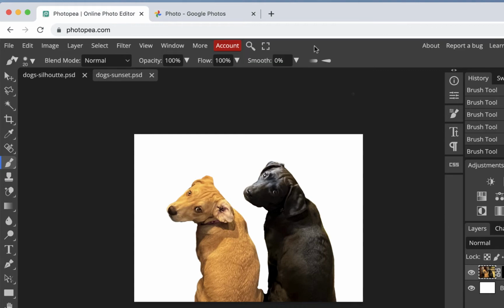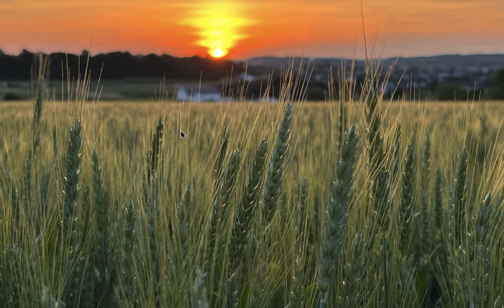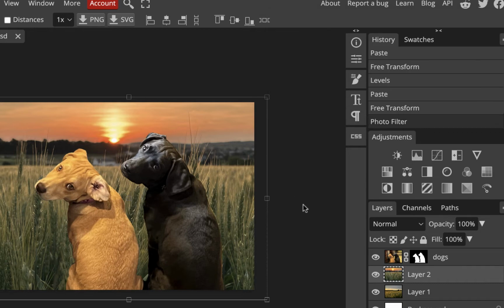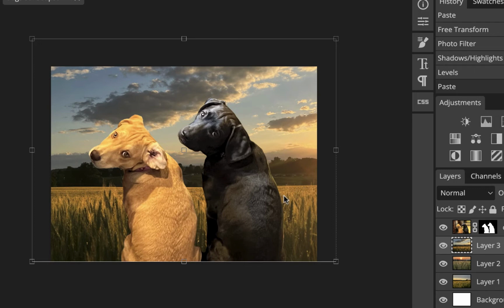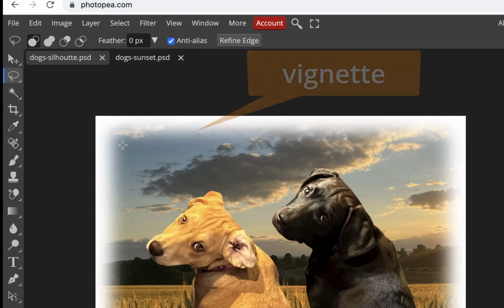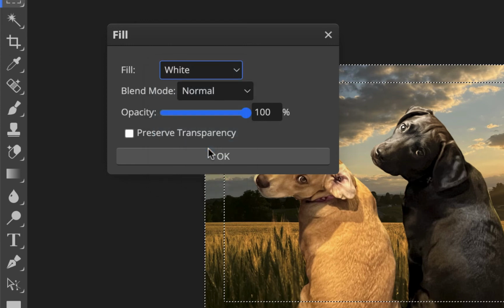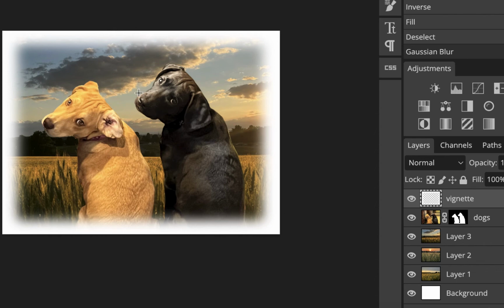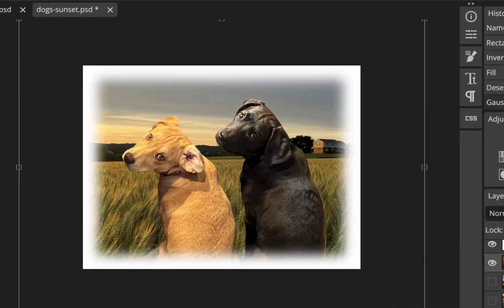Photopea: Changing and modifying backgrounds behind Raster Masks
Part 2: After creating a Raster Mask, we add 3 different backgrounds, make some image adjustments (Levels, Shadows-Highlights, Photo Filter) and add a vignette (soft edge border) and export JPGs.